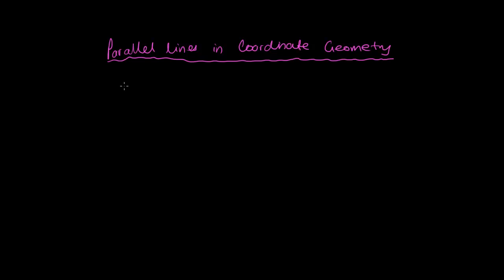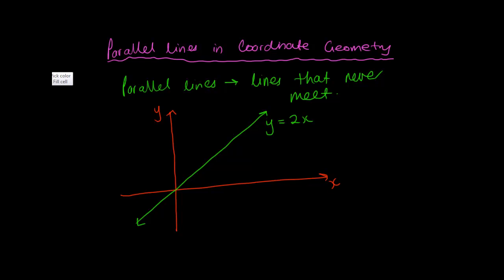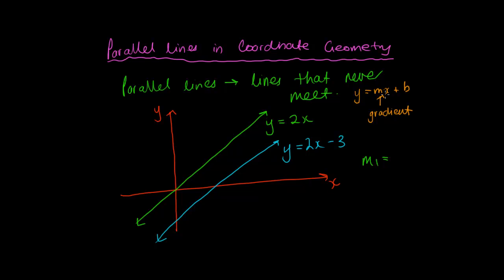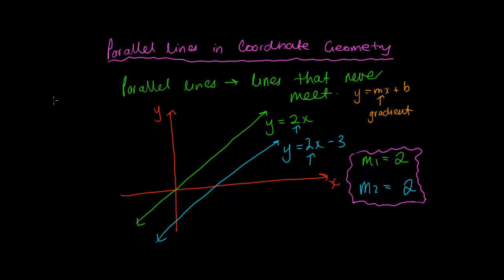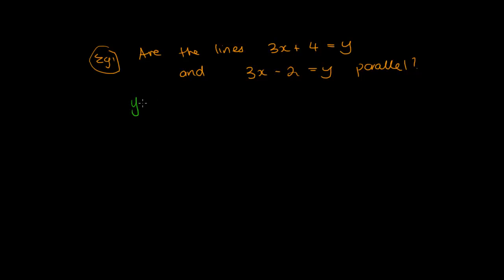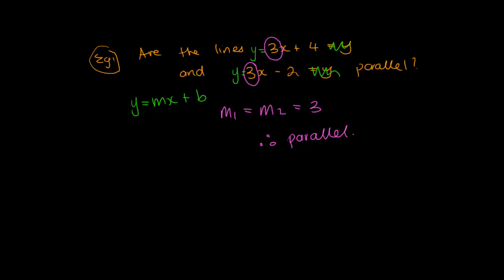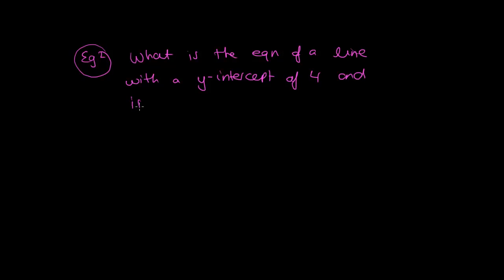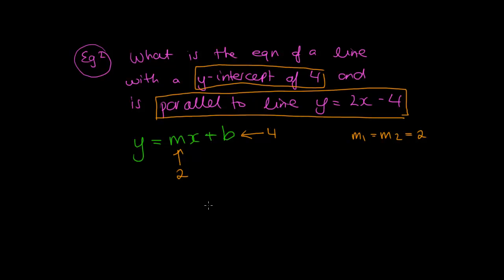The Gradient and Parallel Lines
How to find the gradient of parallel lines